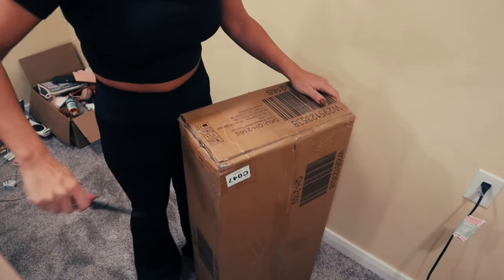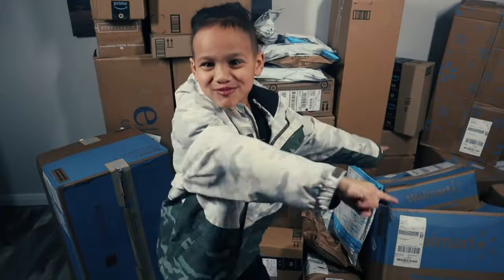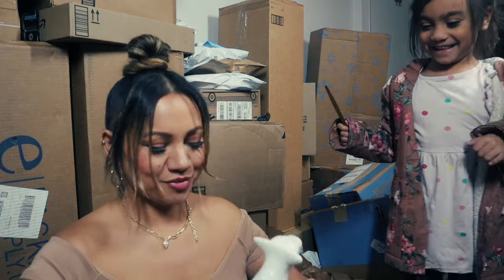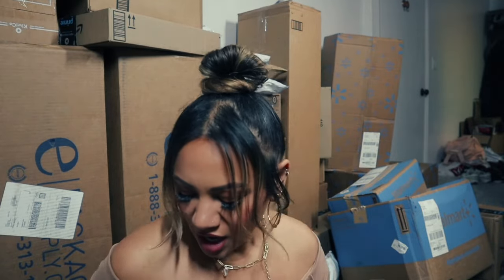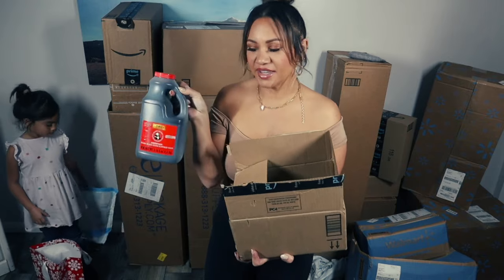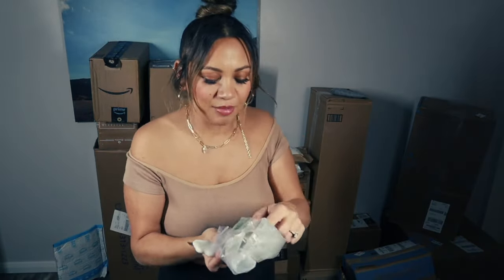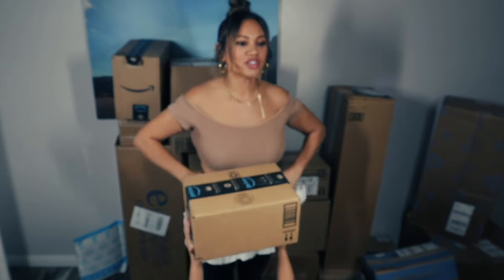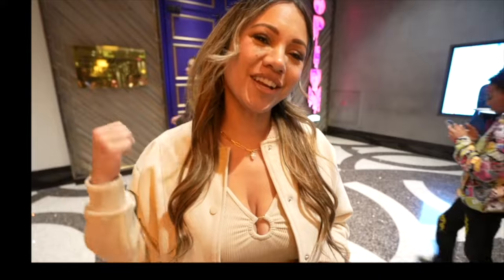Amazon Favorites With Links And Viral TikTok Shoe Cabinet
"In this video, I'm sharing all of my latest Amazon favorites from the past few months. I've been doing a ton of shopping on Amazon and have found so many great products! I'll be unboxing everything I've purchased and giving you my honest reviews.

One of the most popular items I picked up is the viral TikTok shoe cabinet. You may have seen it all over your Fyp - it's the perfect way to organize your shoe collection. I'll be assembling it and showing you how much it can hold.

I've also got some must-have kitchen gadgets, cozy loungewear pieces, tech accessories for work and school, home decor steals, and my favorite beauty finds. Whether you're looking for gifts, things for your own home, or just browsing for fun, I'm sharing all of my top picks from Amazon that are worth adding to your cart.

Hope you enjoy seeing everything I've picked up recently and maybe find some new items to add to your Amazon wishlist! Happy shopping!"

SIGN UP TO RECEIVE MY WEEKLY SCHEDULE- Emails will contain content updates & motivation delivered right into your inbox